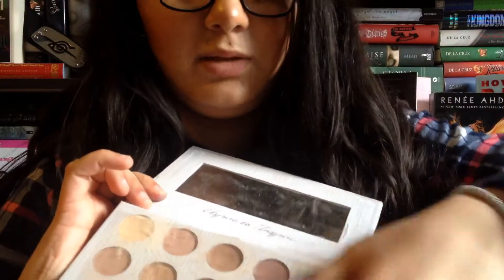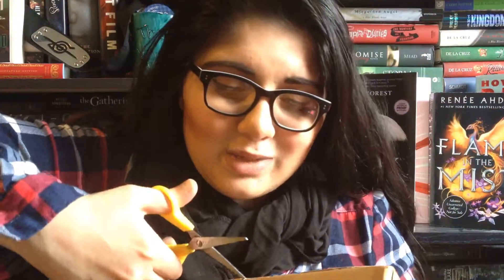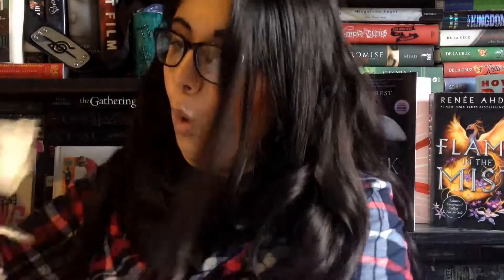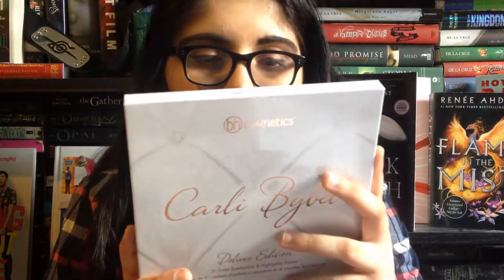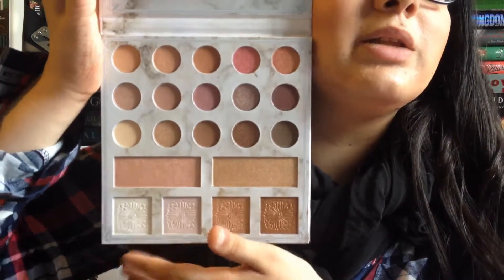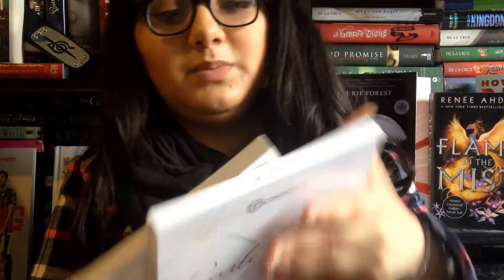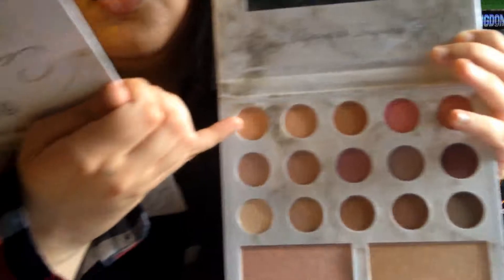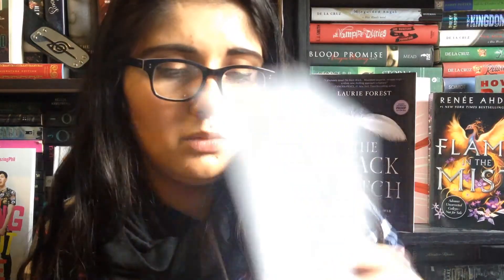Unboxing Carli Bybel Deluxe Palette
If you'd like to connect me